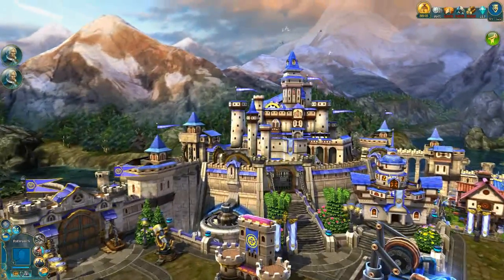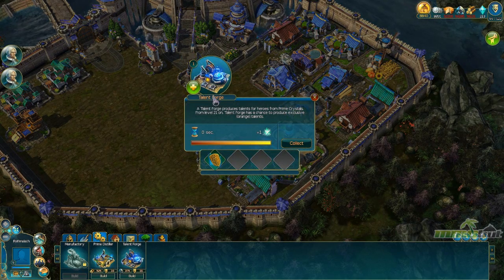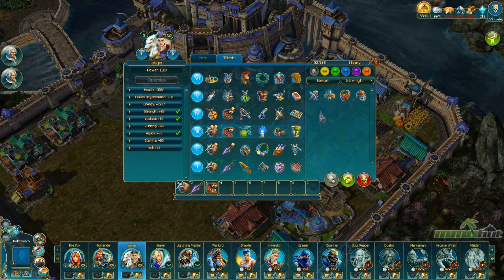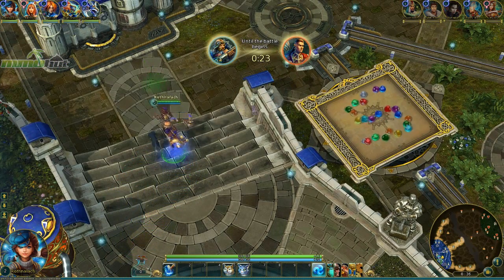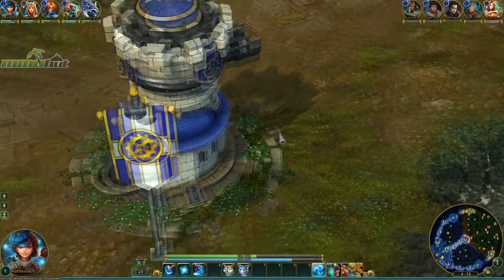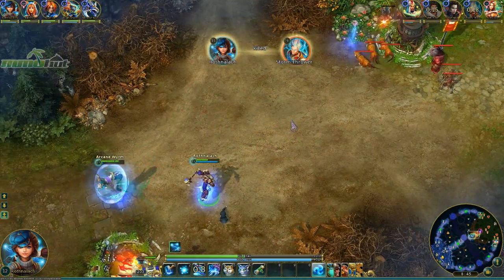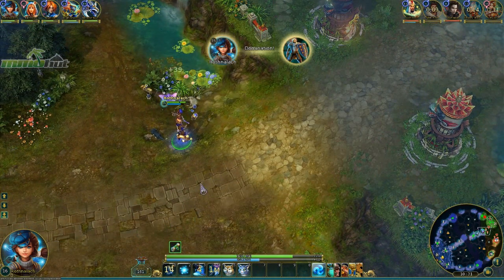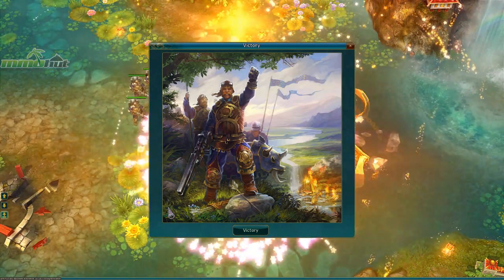Prime World - First Look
- Gets you Prime World reviews, gameplay screenshots, videos and more!

Prime World takes the action strategy genre to a new level, allowing players to develop their characters not only on the battlefield, but also in their own castle, selecting and perfecting a deadly combination of abilities to be used in battle. The game's vast assortment of talents means that everyone can create a unique character matching their own playing style.

Play Prime World in exclusive new game modes on your tablet or mobile phone. Develop your characters and your castle to become the most powerful lord among your friends. Smash the enemy with your furious armies!

Checkout a deeper breakdown of the games elements in DizzyPW's two part impressions article here!

The #1 Free MMORPG and Free Online MMO Games Review Directory on the net.